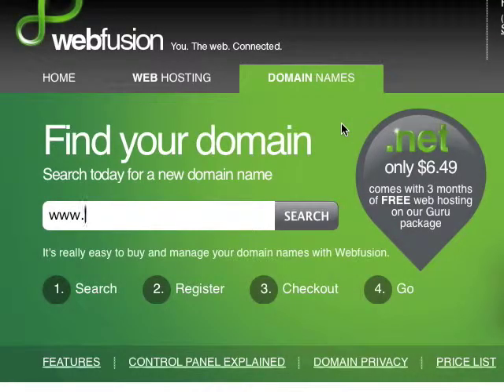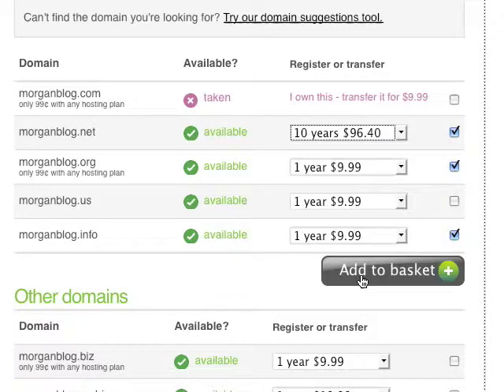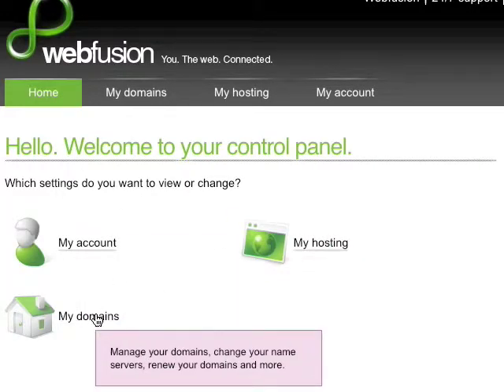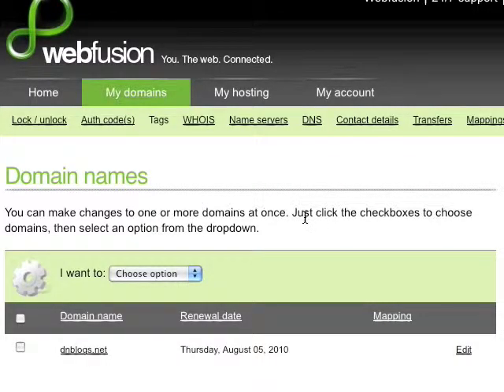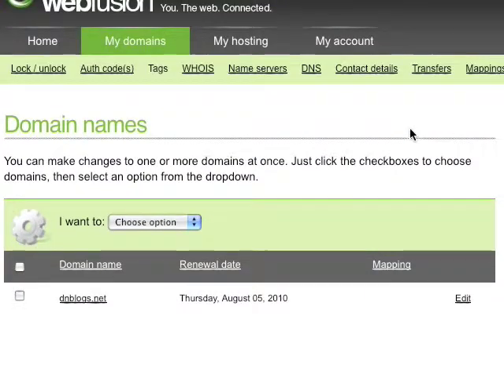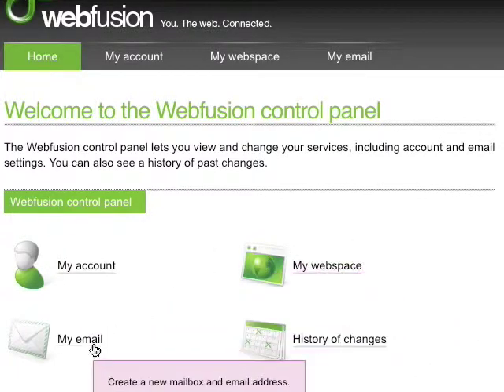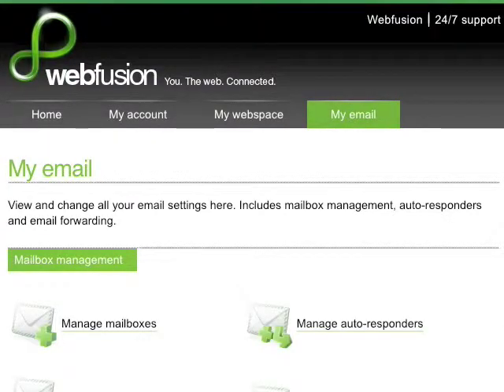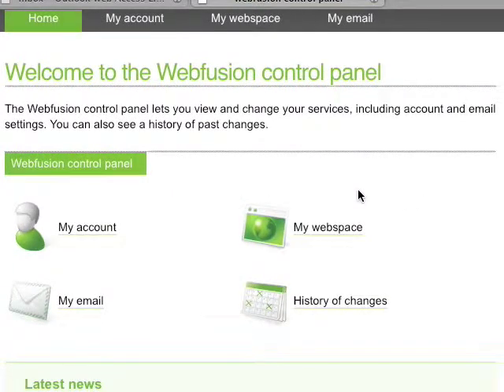Domain Name Hosting Solutions - Develop Your Domain Names into Websites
Every great website starts with an idea, and you can bring your innovations online with Webfusion From registering your domain name to building your custom web application, our platform makes it easy to develop a custom site with complete database access, secure web e-mail solutions and plenty of transfer space for both Linux and Microsoft hosting accounts.